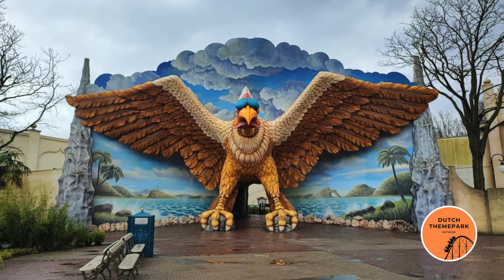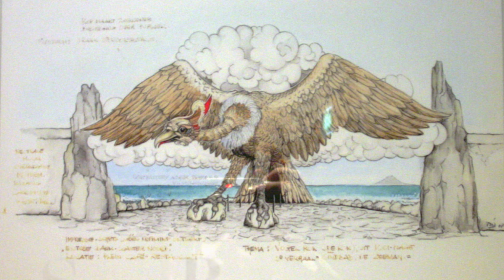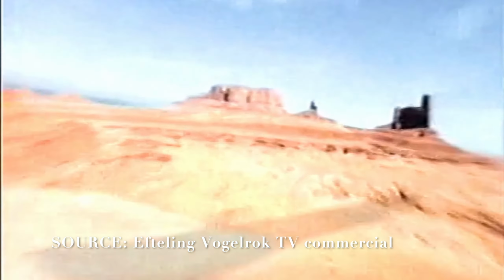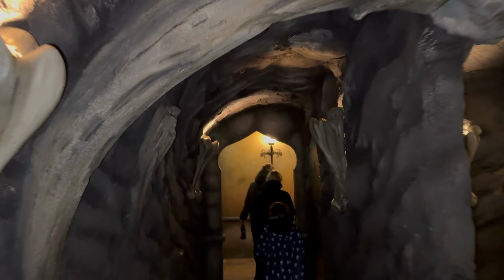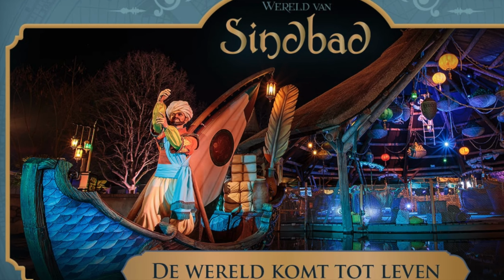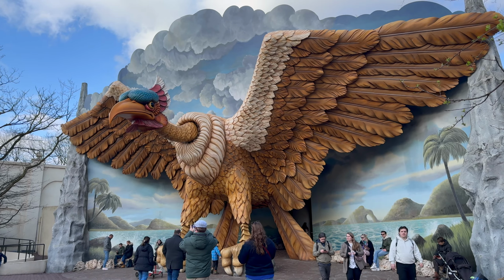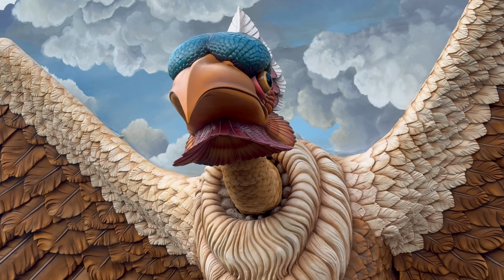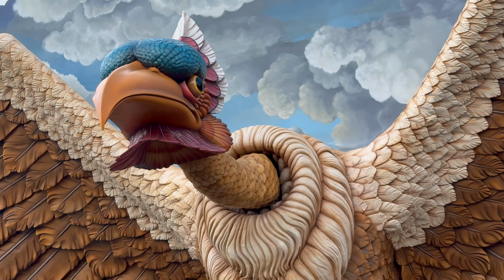Efteling indoor roller coaster Vogelrok: A Deep Dive into the Legendary coaster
Dive into the enchanting world of Efteling's legendary indoor roller coaster, Vogelrok! Since its opening in 1998, Vogelrok has thrilled visitors with its unique combination of dark ride elements and exhilarating twists. This video takes you on a journey from its conceptual sketches in the 1960s to its current glory within The World of Sindbad theme area. Learn about the technical challenges, thematic innovations, and the rich history behind one of Efteling's most iconic attractions. Whether you're a theme park enthusiast or a roller coaster aficionado, discover what makes Vogelrok a must-visit destination in the heart of the Netherlands.